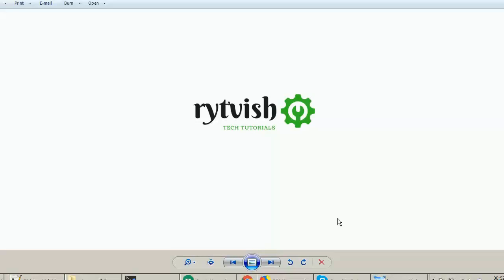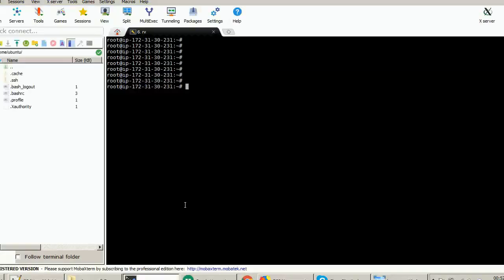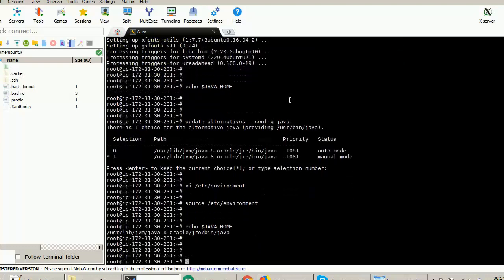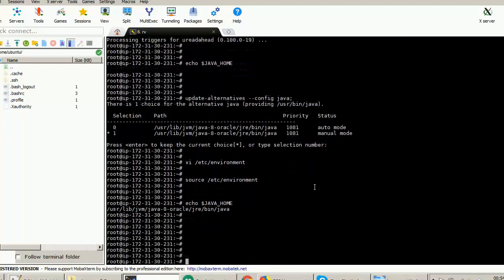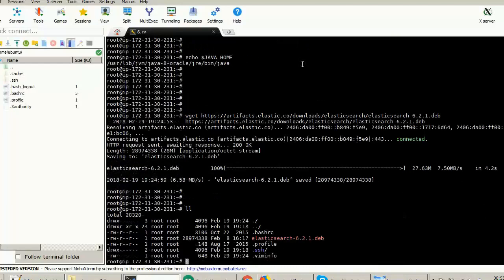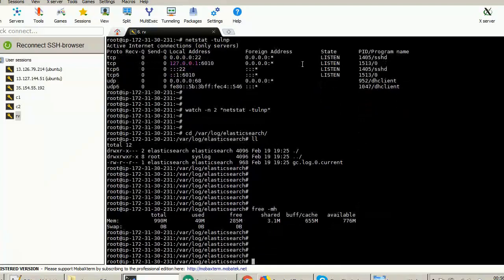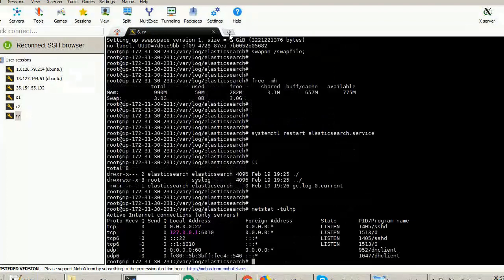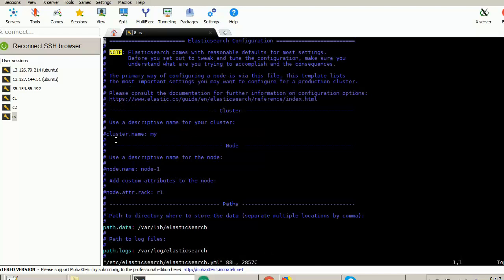Elastisearch Installation --CHANNEL NO LONGER MAINTAINED--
Elastisearch Single Node Cluster Installation.